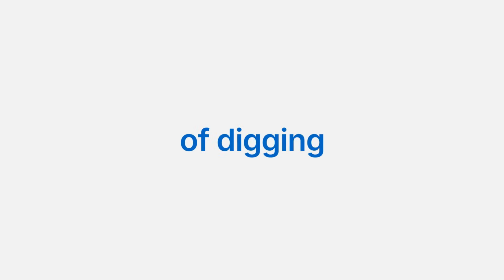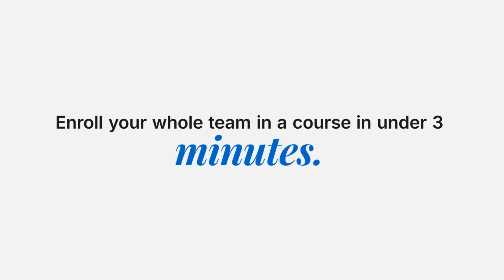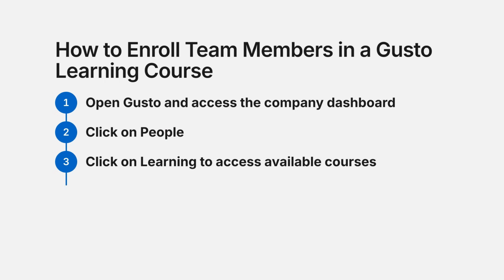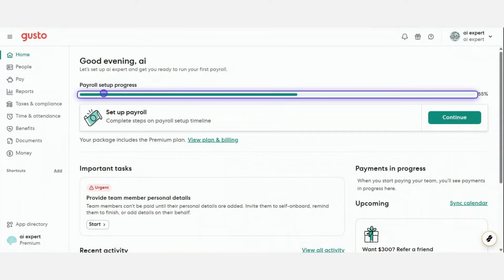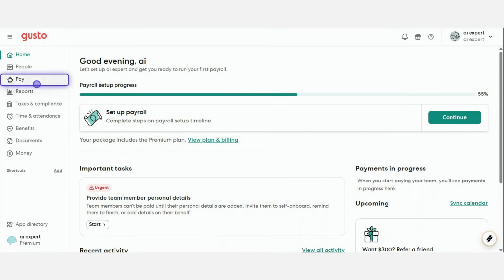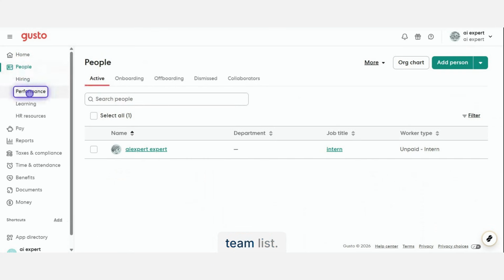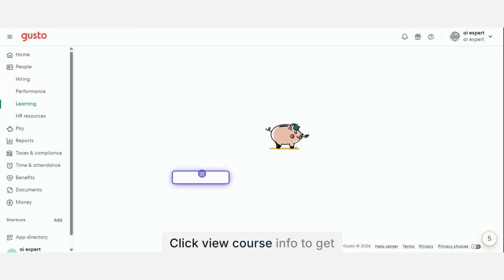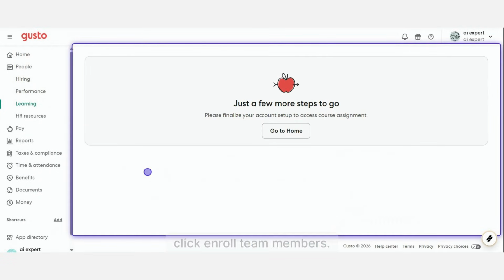How to Enroll Team Members in a Gusto Learning Course (Full Guide 2026)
In this video, we discuss how to enroll team members in a Gusto learning course, providing a full guide for 2026. We walk through the process of assigning a course to your team in Gusto, covering the steps to enroll employees in a training course. Whether you need to assign a course to your team or add employees to a specific training, this tutorial shows you how to do it efficiently.

00:00 Introduction and Overview
00:19 Accessing Gusto Dashboard
00:38 View Course Info and Enroll
00:54 Feedback and Conclusion